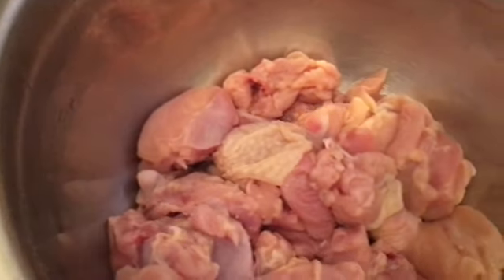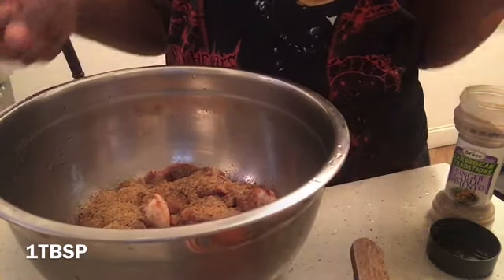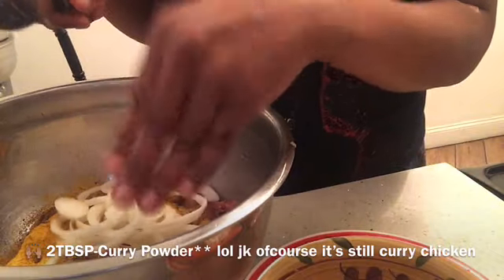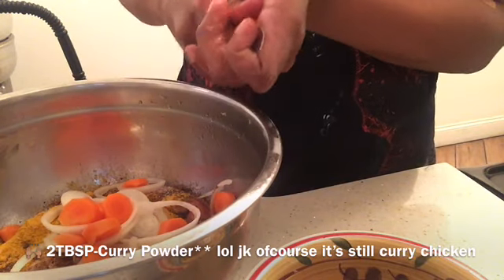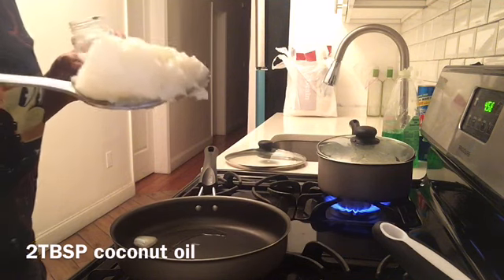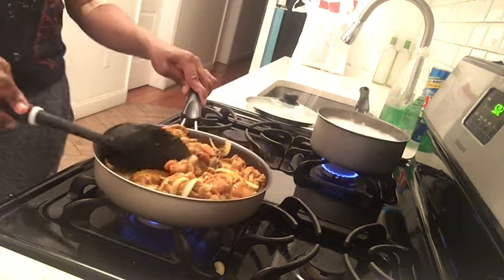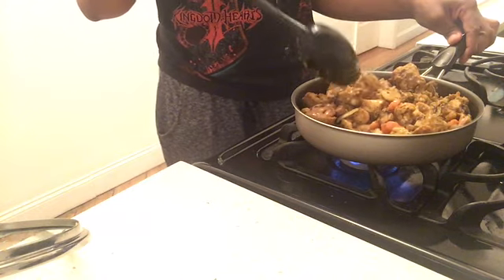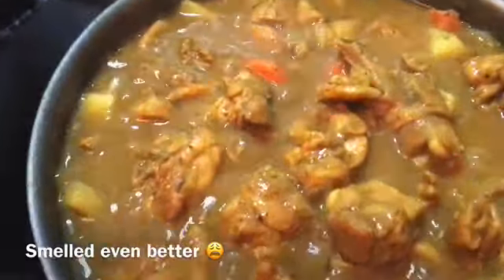Jamaican Curry Chicken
SideNote: *It depends on how much of chicken you’re using so if it’s alot of chicken then you UP the amount of seasonings.*

Chicken (4legs & 4 thighs)
1TBSP Chicken Seasoning
2TBSP Curry Powder
1/2 TBSP Black Pepper
1TBSP Garlic Powder
1TBSP All Purpose
1/2 Onion
Thyme
1 Carrots 🥕
1 Potatoe🥔

Directions: Cut up chicken into small chunks/pieces, wash chicken , season it. You could let it marinate if you want or cook it right away. Add oil to pan, then add curry & let it burn a little like a golden brown color, then add chicken. Stir and cover,start off on low heat so it can spring some gravy, then when you ready add some water for more gravy. After that turn up to medium heat. Stir, and then watch it comes together in a thick paste. Once you feel the paste is thick it’s ready, then enjoy 🍽😊.